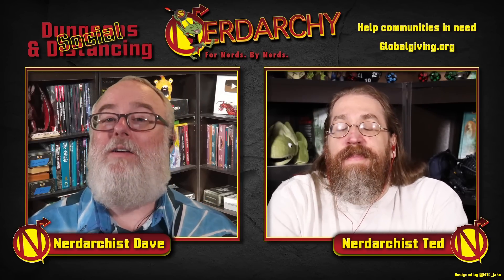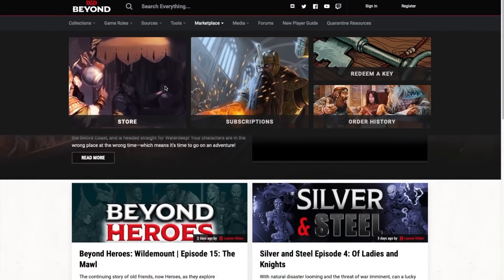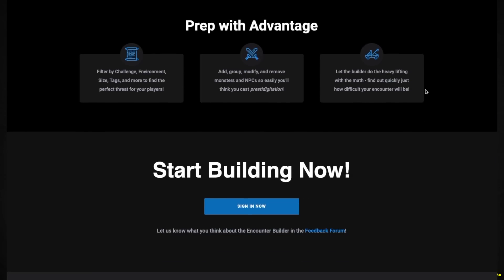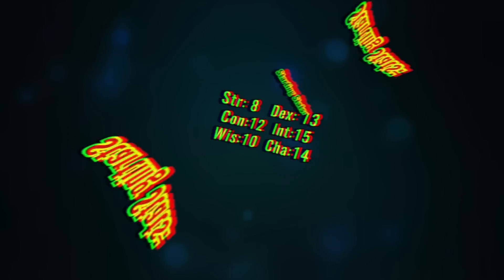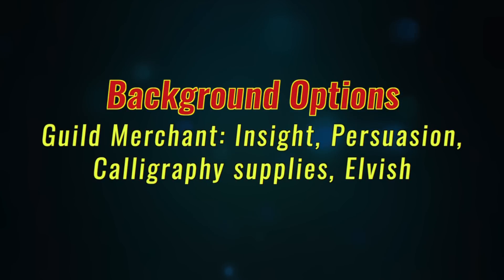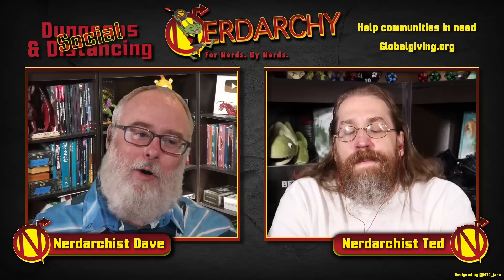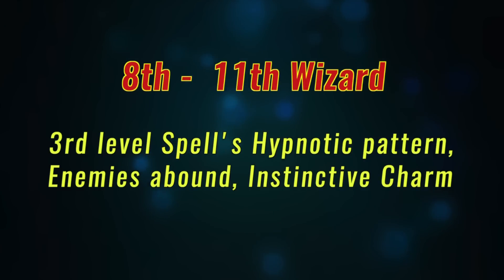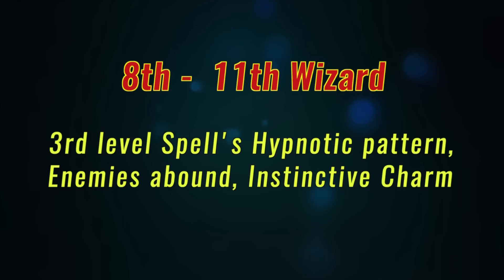D&D Yuan-Ti : Ultimate Hypnotist Character Build Guide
Nerdarchy dives into another 5th Edition Dungeons and Dragons character build. We'll be using the Players Handbook, Xanathar's Guide to Everything, and Volo's Guide to Monsters.

Credits
Cartoon Goblin Thumbnails- mmmmjava on instagram